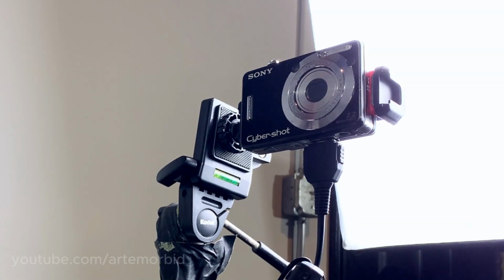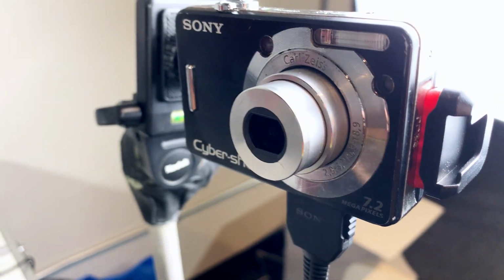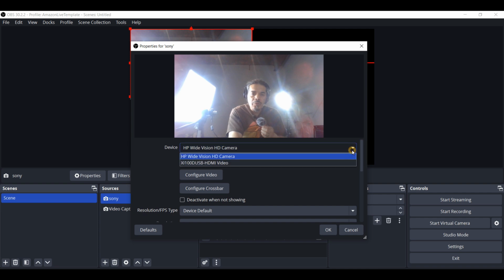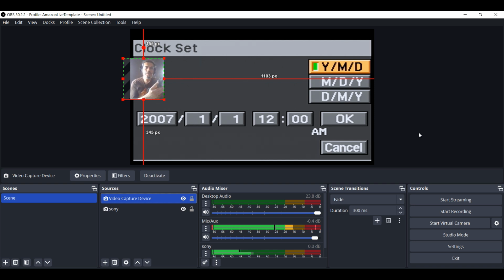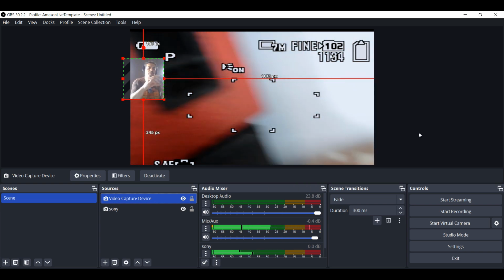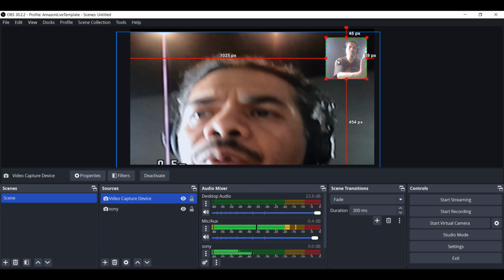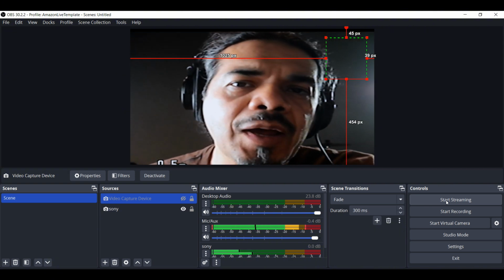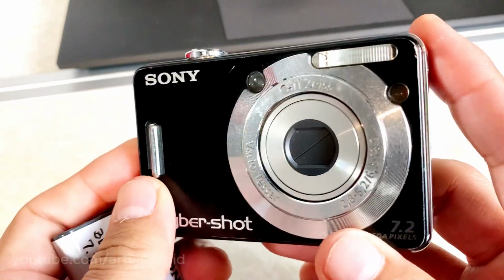How to use Sony Cybershot DSC-W55 digital camera as webcam Livestreaming | Easy Tutorial 2025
How to use a digital camera as a webcam for livestreaming. The Sony Cybershot dsc w55 is the one will be using for this tutorial. I will go step by step in the process of making this happen including a deep discussion of the hardware, the menu inside the camera, the cable for audio and video transfer. Also the specific audio video to USB box or card. Any will work but the one I demonstrate here is the Portta HDMI Upscaler.

From there I will show you how to connect the camera and using OBS as the broadcaster we will set up the camera from start to finish. Also note that once the camera is connected you can also use any program with it such as Skype, Zoom, OBS, Stream Yard or just about any other program will detect it as a webcam once its connected via the usb port on your pc.

For this camera you need a specific cable and I will post a link to were you can find the cable here. As far as the audio is concern, I think its ok but you will have a far better result using either the pc or even better and external mic to capture your audio.

Who is this for? well it can be useful for those on a budget who would like to stream. For gamers who only need a small screen size while their gameplay framing is bigger. For those who want to add a second angle to their stream as a tutorial purpose.

There are other possibilities and since I had original made a video regarding the video connections, this follow up video explaining it it better detail and a far deeper explanation of the menus and the set up.

How do you livestream? do you use a webcam? do you use a dslr? do you use a camcorder? let me know how you connect your camera to your pc?

Products in this video are:
HDMI Analog converter
Sony Compatible cable
Magewell Captured Card

Hindi translation
लाइवस्ट्रीमिंग के लिए वेबकैम के रूप में डिजिटल कैमरा का उपयोग कैसे करें। सोनी साइबरस्पेस dsc w55 इस ट्यूटोरियल के लिए उपयोग किया जाएगा। मैं हार्डवेयर की गहन चर्चा, कैमरा के अंदर मेनू, ऑडियो और वीडियो हस्तांतरण के लिए केबल सहित गहन बनाने की प्रक्रिया में कदम से कदम मिलाकर चलूंगा। इसके अलावा विशिष्ट ऑडियो वीडियो USB बॉक्स या कार्ड के लिए। कोई भी काम करेगा, लेकिन मैं यहां जो भी प्रदर्शित करता हूं वह शिखर स्टूडियो है।

वहां से मैं आपको दिखाऊंगा कि कैमरे को कैसे कनेक्ट किया जाए और ओबीएस को ब्रॉडकास्टर के रूप में इस्तेमाल करते हुए हम शुरू से आखिर तक कैमरा सेट करेंगे। यह भी ध्यान दें कि एक बार कैमरा कनेक्ट होने के बाद आप इसके साथ किसी भी प्रोग्राम का उपयोग कर सकते हैं जैसे कि स्काइप, ज़ूम, ओबीएस, स्ट्रीम यार्ड या किसी अन्य प्रोग्राम के बारे में, यह एक वेबकेम के रूप में पता चलेगा, जब यह आपके पीसी पर यूएसबी पोर्ट से जुड़ा होगा।

इस कैमरे के लिए आपको एक विशिष्ट केबल की आवश्यकता है और मैं एक लिंक पोस्ट करूंगा, जिससे आप यहां केबल पा सकते हैं। जहां तक ​​ऑडियो चिंता का विषय है, मुझे लगता है कि यह ठीक है, लेकिन आपके पास अपने ऑडियो को कैप्चर करने के लिए पीसी या तो बेहतर और बाहरी माइक का उपयोग करके बेहतर परिणाम होगा।

ये किसके लिए है? अच्छी तरह से यह बजट पर उन लोगों के लिए उपयोगी हो सकता है जो स्ट्रीम करना चाहते हैं। गेमर्स के लिए जिन्हें केवल छोटे स्क्रीन साइज की जरूरत होती है जबकि उनका गेमप्ले फ्रेमिंग बड़ा होता है। उन लोगों के लिए जो एक ट्यूटोरियल उद्देश्य के रूप में अपनी धारा में एक दूसरा कोण जोड़ना चाहते हैं।

अन्य संभावनाएं हैं और चूंकि मैंने वीडियो कनेक्शन के संबंध में मूल वीडियो बनाया था, इसलिए इस वीडियो का अनुसरण करते हुए इसे बेहतर विवरण और मेनू और सेट अप के बारे में अधिक गहराई से समझाया।

आप लाइवस्ट्रीम कैसे करते हैं? क्या आप वेबकैम का उपयोग करते हैं? क्या आप एक dslr का उपयोग करते हैं? क्या आप एक कैमकॉर्डर का उपयोग करते हैं? मुझे बताएं कि आप अपने कैमरे को अपने पीसी से कैसे कनेक्ट करते हैं?

Portugese translation
Como usar uma câmera digital como webcam para transmissão ao vivo. A Sony Cybershot dsc w55 é a que você utilizará neste tutorial. Eu passo passo a passo no processo de fazer isso acontecer, incluindo uma profunda discussão sobre o hardware, o menu dentro da câmera, o cabo para transferência de áudio e vídeo. Também o áudio e vídeo específico para a caixa ou cartão USB. Qualquer um funcionará, mas o que eu demonstro aqui é o Portta HDMI Scaler.

A partir daí, mostrarei como conectar a câmera e usando o OBS como emissora. Vamos configurar a câmera do início ao fim. Observe também que, uma vez que a câmera esteja conectada, você também poderá usar qualquer programa como Skype, Zoom, OBS, Stream Yard ou qualquer outro programa que a detectará como webcam, uma vez conectada através da porta USB do seu PC.

Para esta câmera, você precisa de um cabo específico e postarei um link para onde você pode encontrar o cabo aqui. No que diz respeito ao áudio, acho que está tudo bem, mas você terá um resultado muito melhor usando o PC ou o microfone externo e ainda melhor para capturar o áudio.